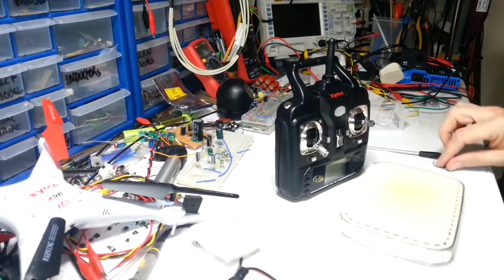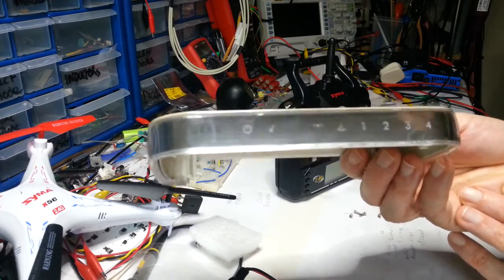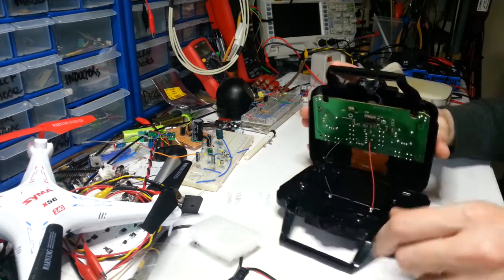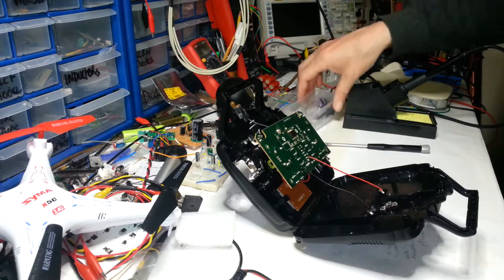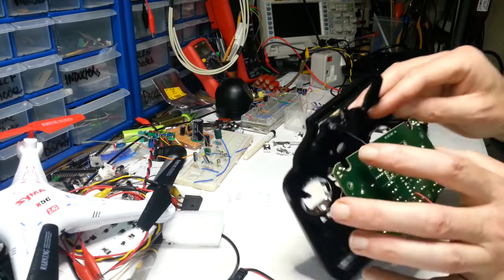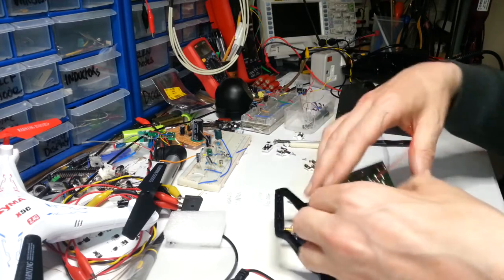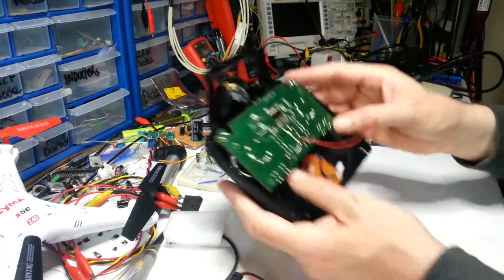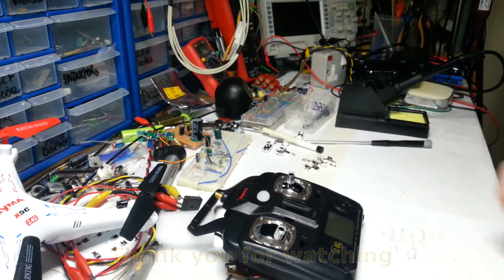Simple SYMA X5C Controller Antenna Upgrade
A simple and yet very effective upgrade, mod for the Syma x5C -1 controller antenna.